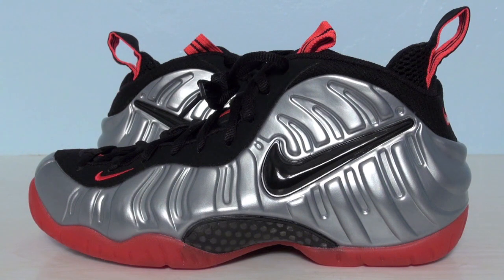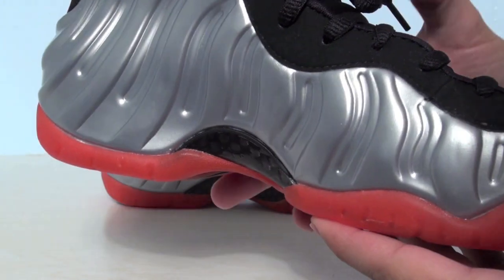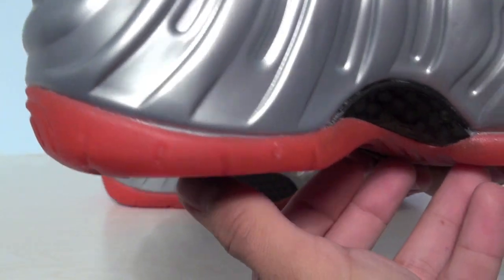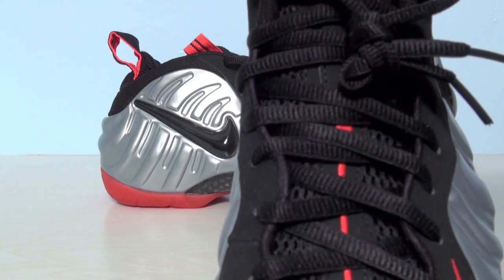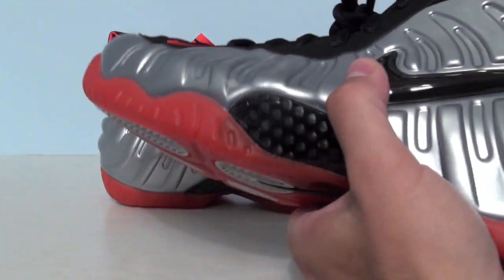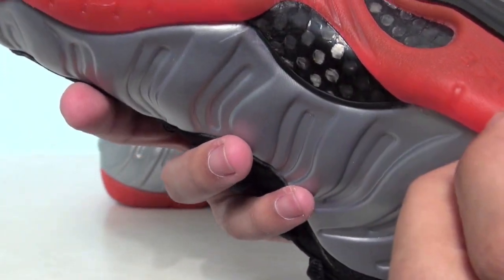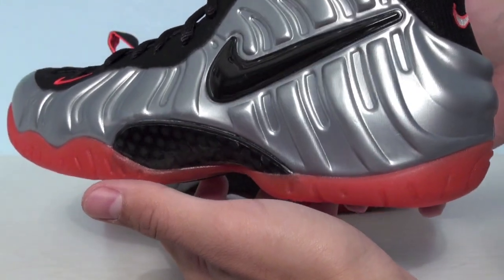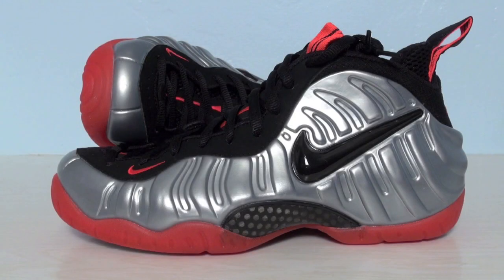Nike Foamposite Pro Bright Crimson (Metallic Platinum / Black - Crimson)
The Nike Foamposite Pro Bright Crimson releases August 31st 2012. The Nike Foamposite Pro Bright Crimson features a metallic platinum black and bright crimson colorway.